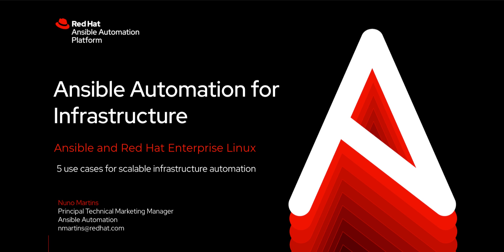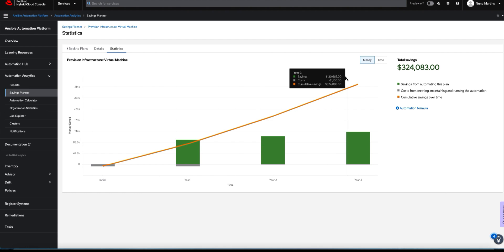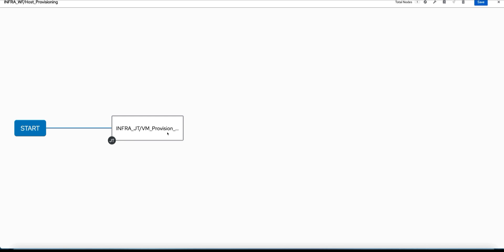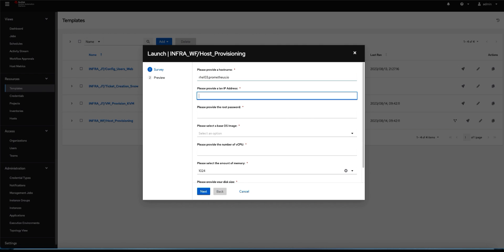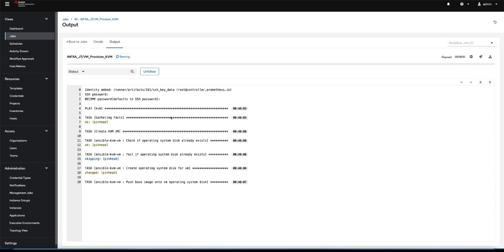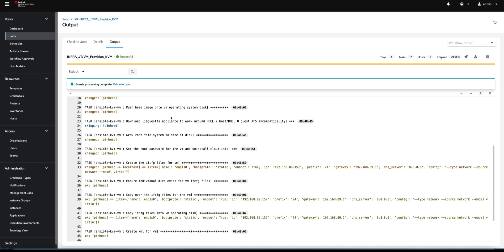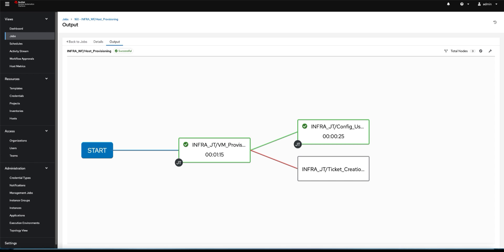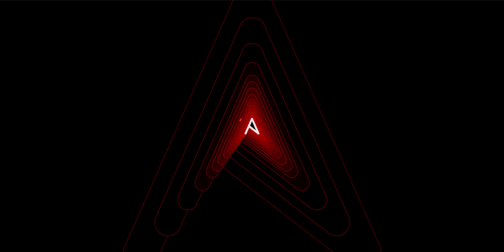Provisioning Red Hat Enterprise Linux with Ansible Automation Platform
The first in a 5-part series, this video from Nuno Martins walks through a common use case for infrastructure automation: provisioning. He covers:

* Using Ansible automation analytics to plan his potential cost savings
* Creating a workflow to build and configure a cloud or datacenter instance
* Introducing a service management ticketing option
* Adding a survey to gather input to further customize the instance
* Confirming job success and service availability